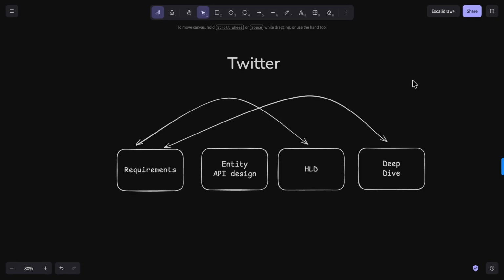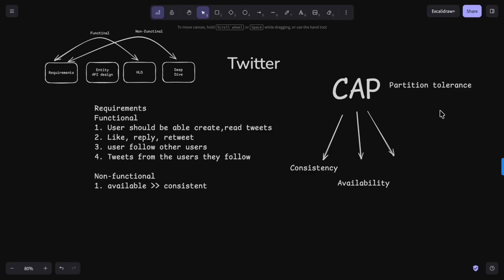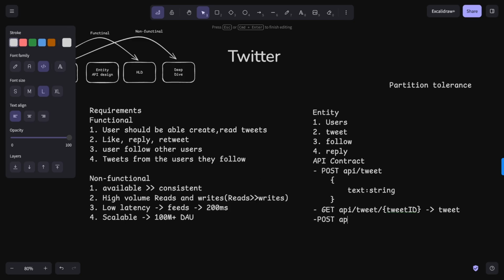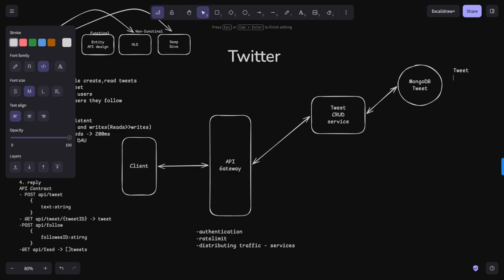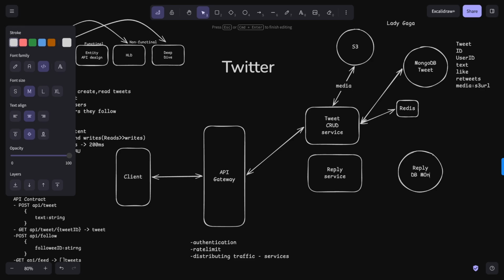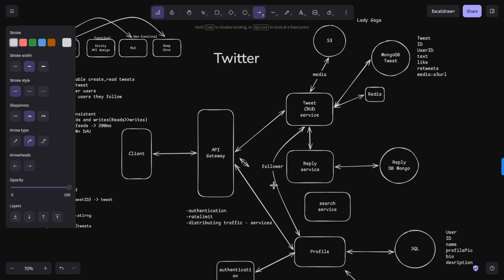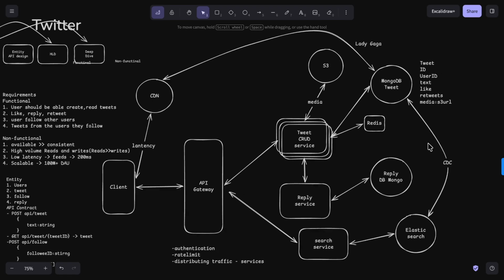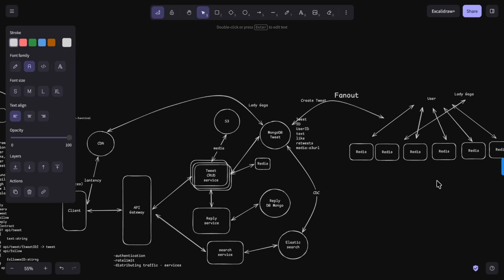Twitter/X System Design | HLD Masterclass #1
Twitter (X) System Design | High Level Design (HLD) Explained

How does Twitter (X) handle hundreds of millions of users, billions of tweets, real-time feeds, likes, retweets, notifications, and trending topics?

In this video, we'll design Twitter from scratch using a real-world High Level Design (HLD) approach similar to what is expected in FAANG and top product company system design interviews.

-Functional & Non-functionla Requirements
-Entity & API design
-Database selection
-Tweet Storage
-Timeline Generation(Fan-out)